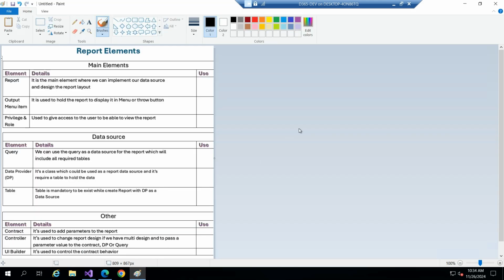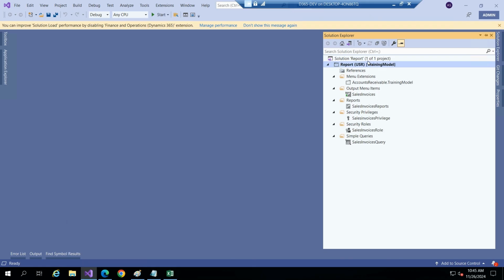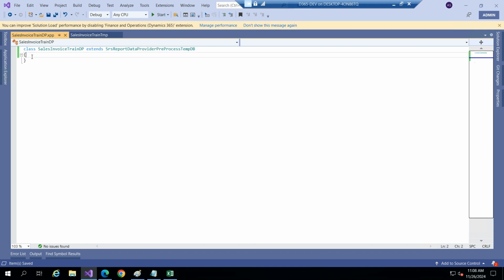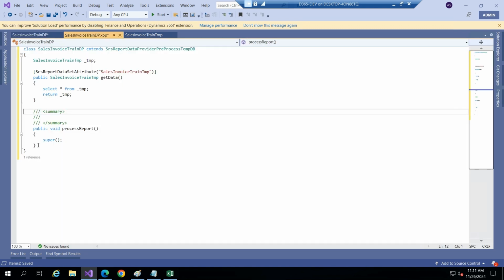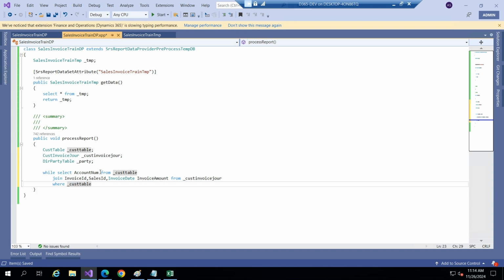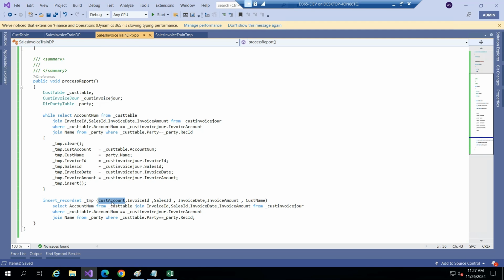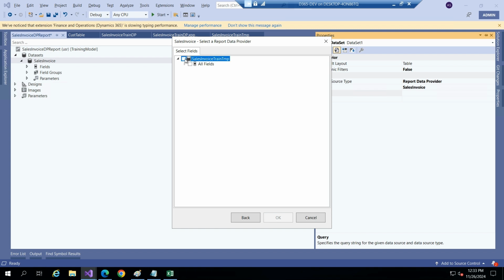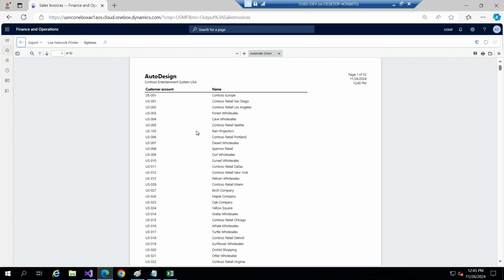04-Dynamics 365 Finance and Operation SSRS Reports In English(Create Report With Data Provider)